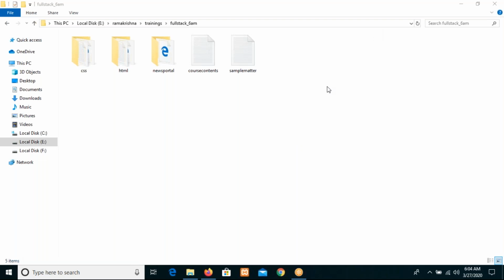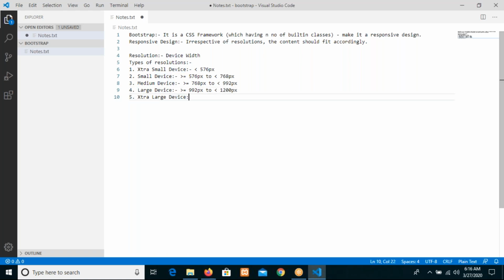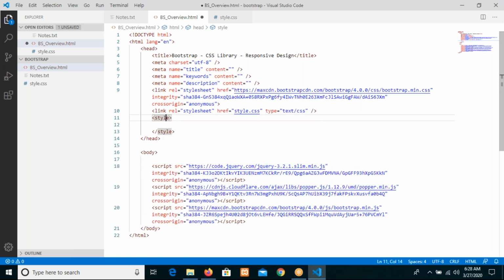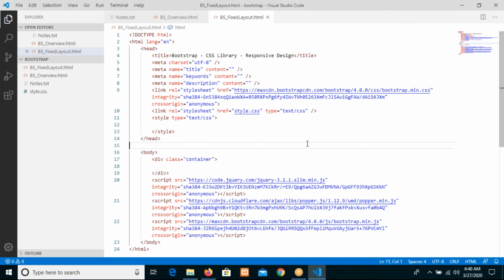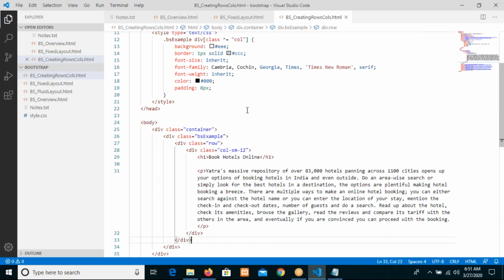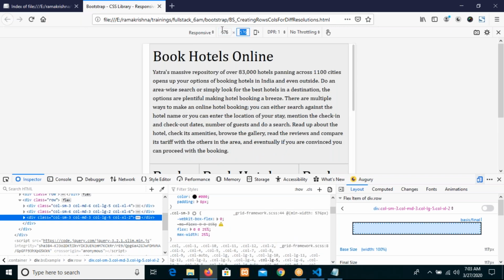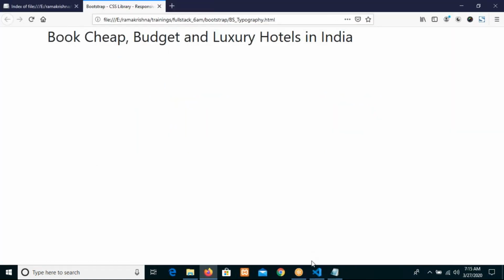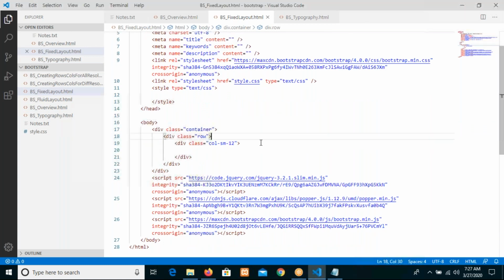Full Stack Developer Training - Day 9